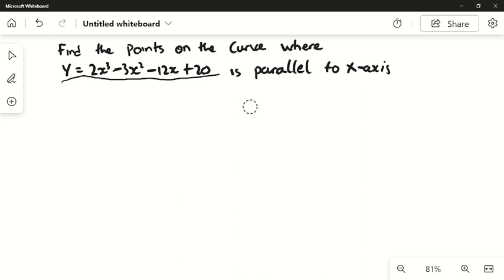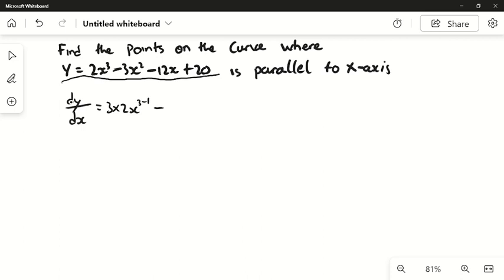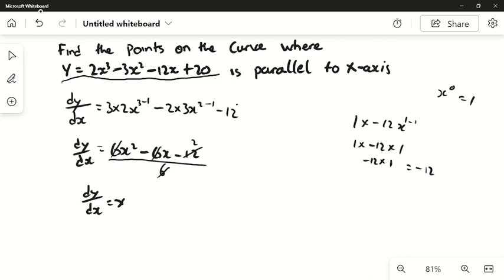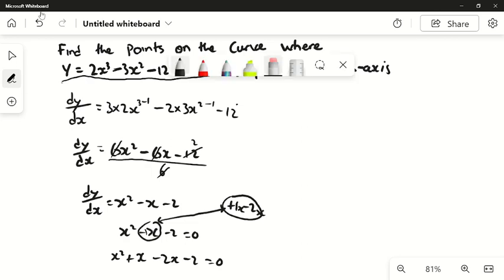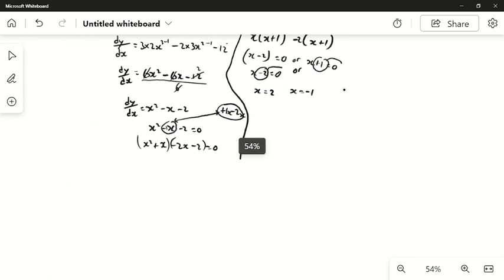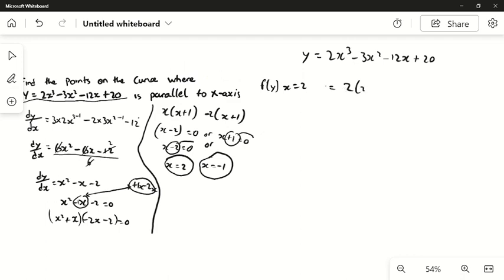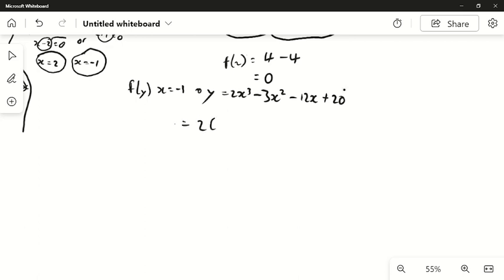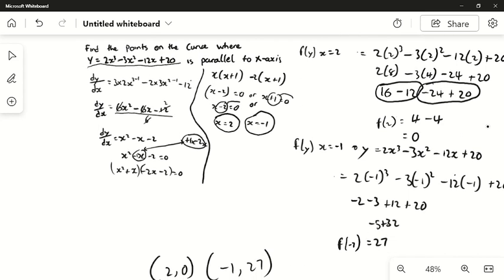Factorization method in quadratic equation.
In this video, I will show you friends how you can use factorization method to solve a quadratic equation after been differentiated.